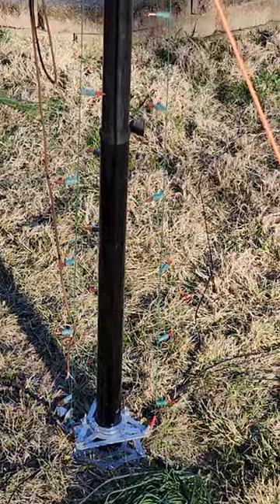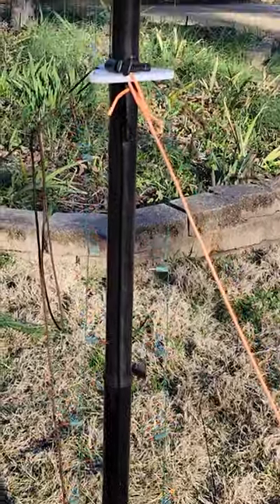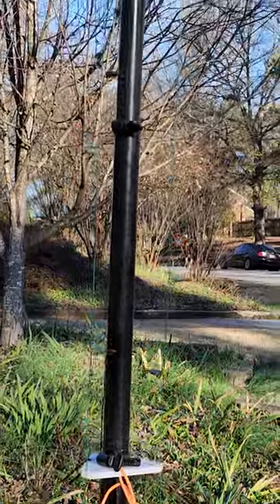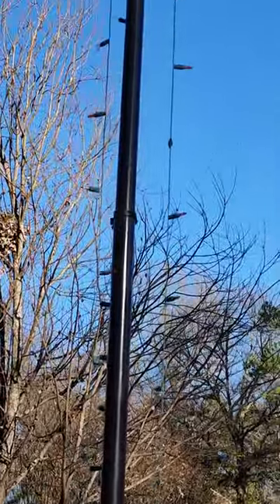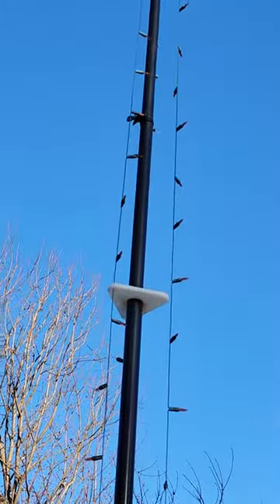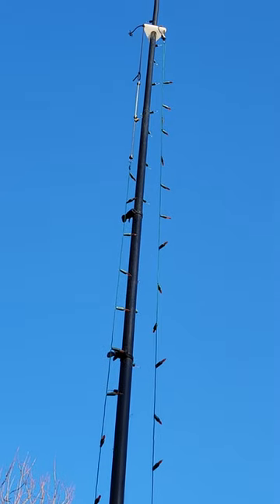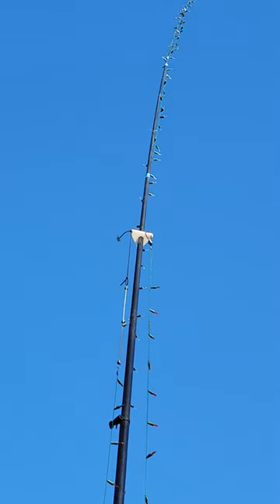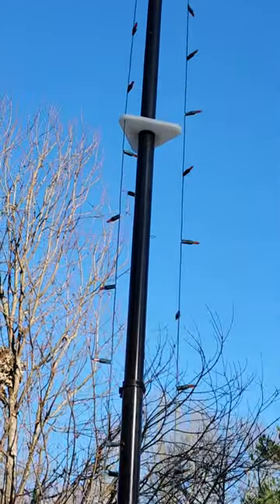HOA Buster Antenna for Sure - lol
I present to you the DX Commander Christmas Edition.  Need an antenna to beat the HOA during Christmas time... well here you go!